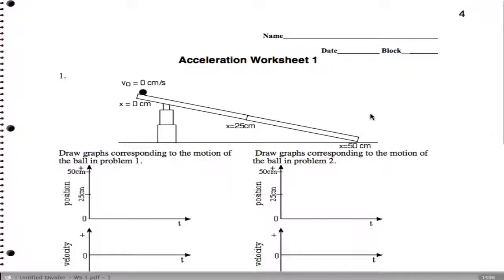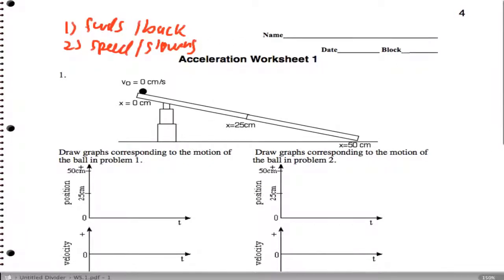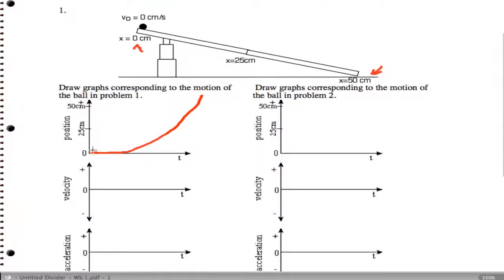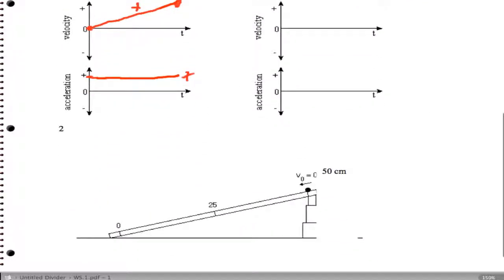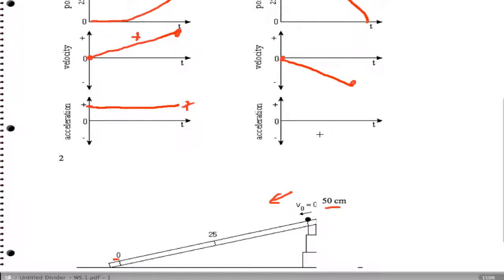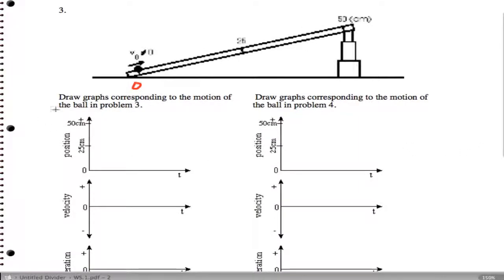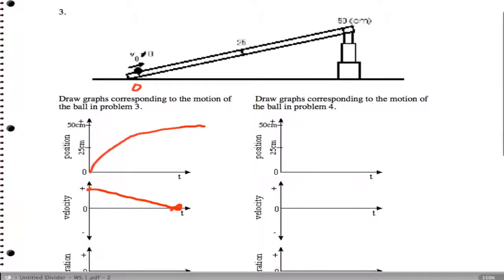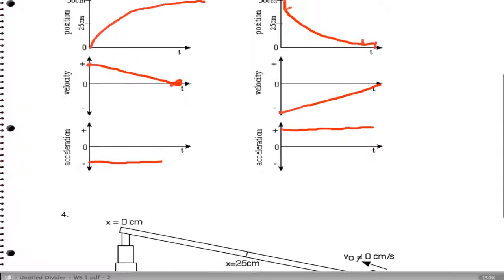Worksheet 1 - CAPM